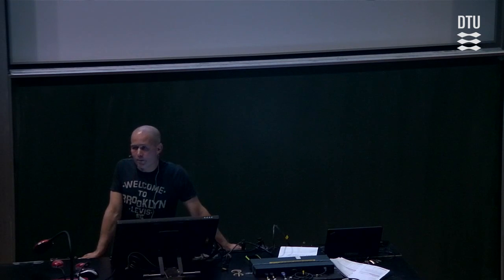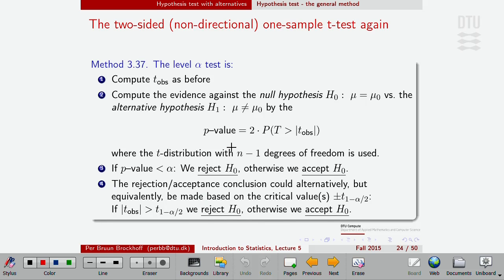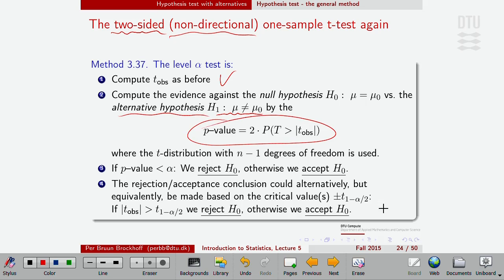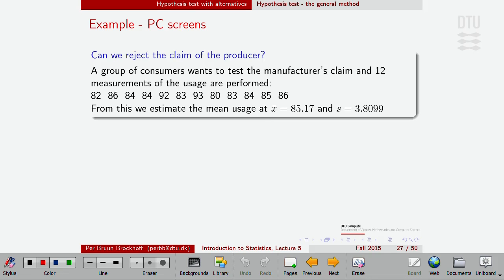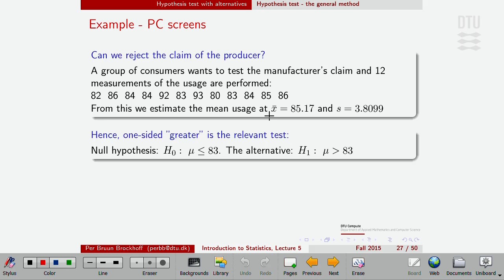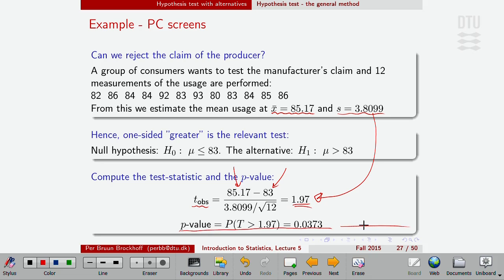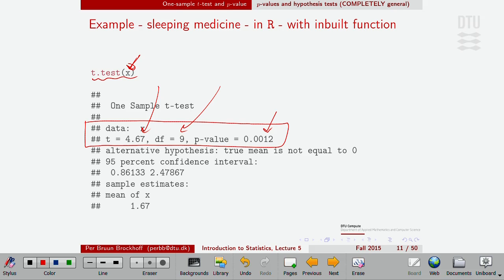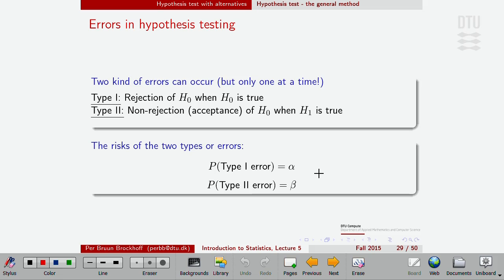Lec 5E: Hypothesis test (the formal procedures)